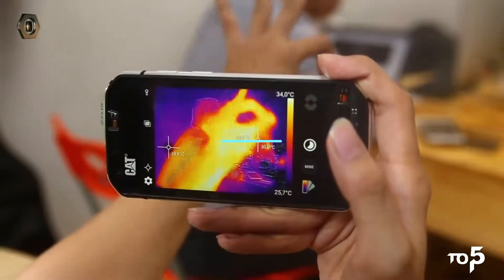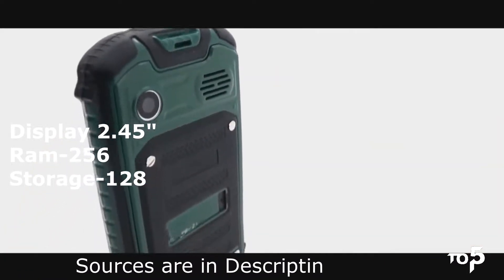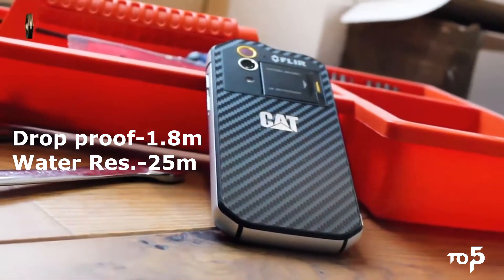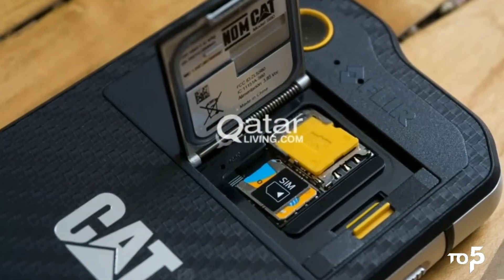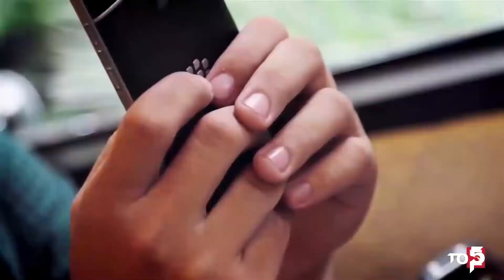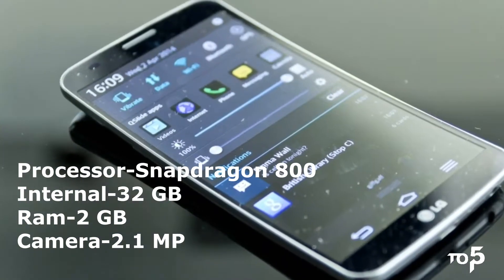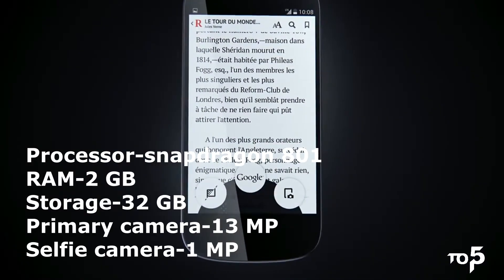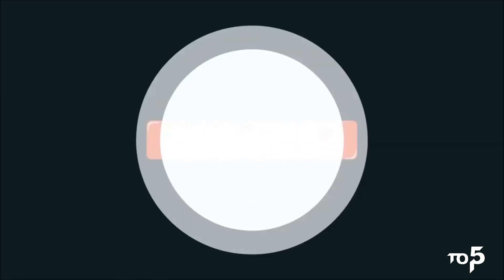Top5 Unique Smartphones 📱📱📱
Top5 Unique Smartphones ever made